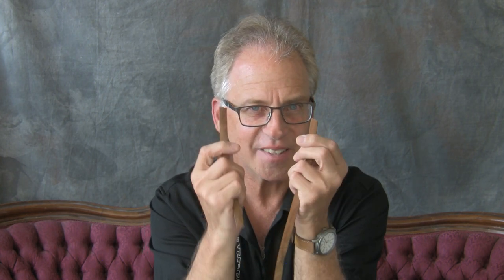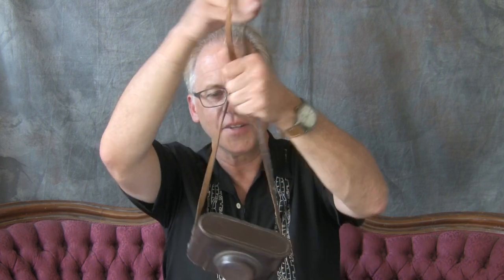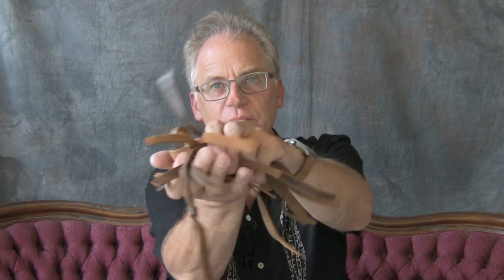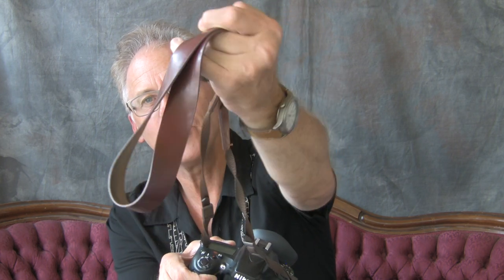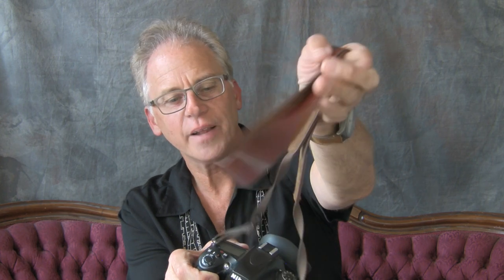WAJDA PHOTO - Real World Experiences: Beware Leather Camera Straps